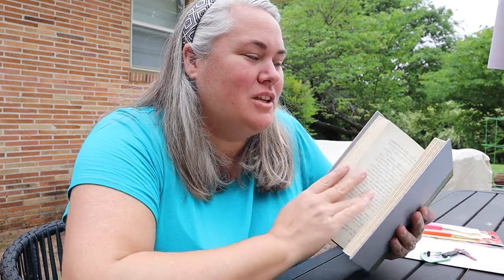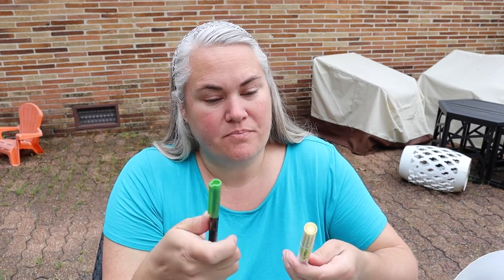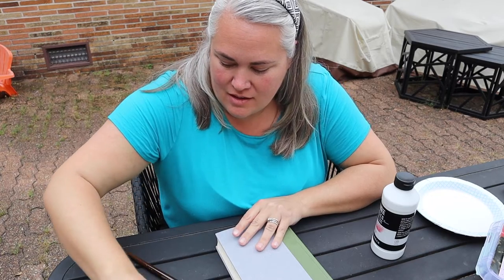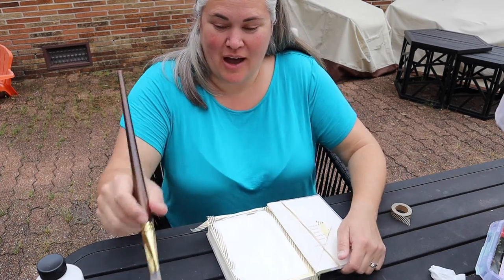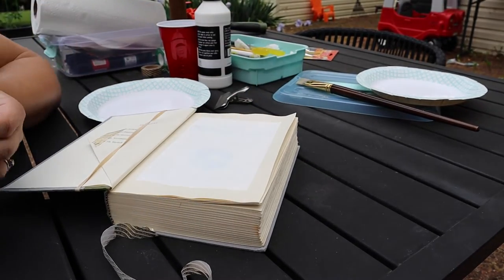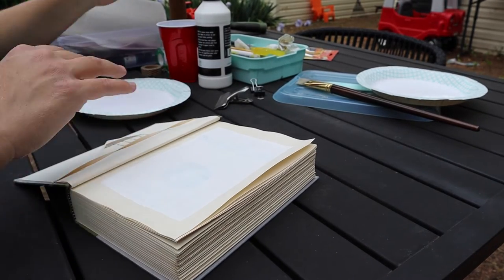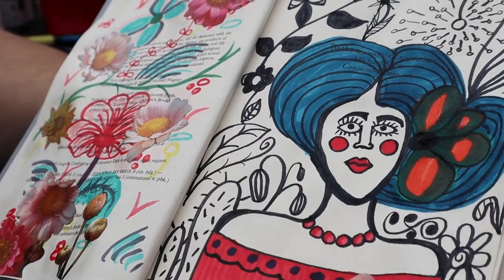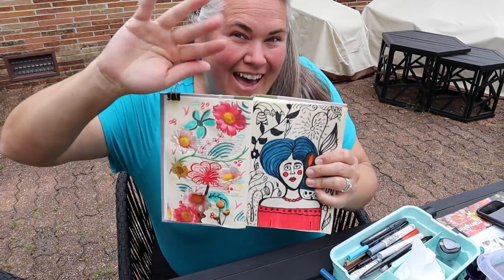Upcycled Sketchbooks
Did you know that books can be art? Join Ms. Molly in making your very own Sketchbook!

By focusing on The Brooks' special exhibition Due South, students will learn about visual storytelling and the importance of illustration. Explore the special exhibition Due South: Ke Francis and Hoopsnake Press on view through July 3.

Upcycled Sketchbooks Supplies: -An old book you are allowed to draw in -gesso -scissors -pens and pencils -markers -paints and brushes -glue -binder clips, chip clips, or rubber bands -washi tape, painters’ tape, or scotch tape -junk mail, magazines, or other paper for collage